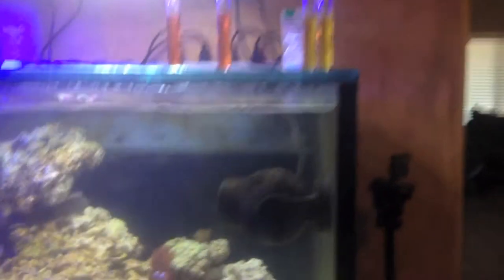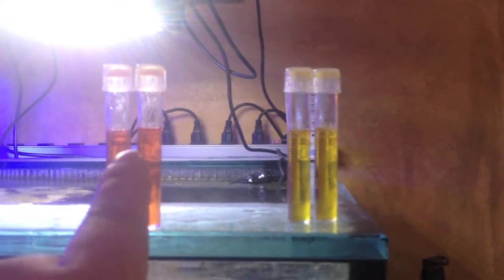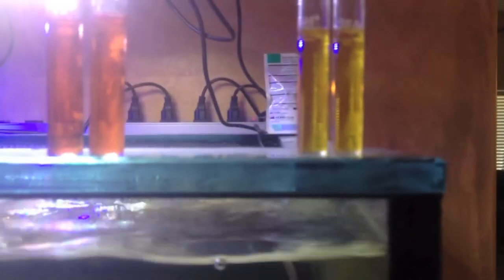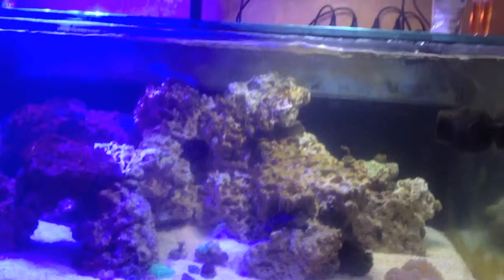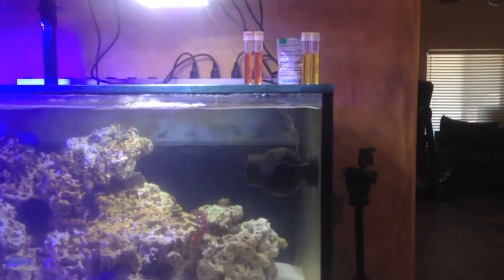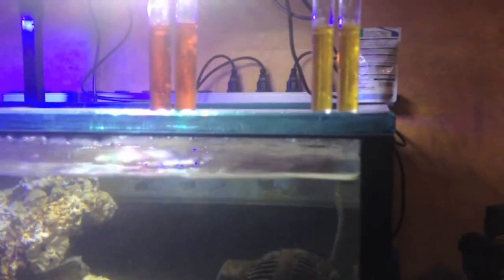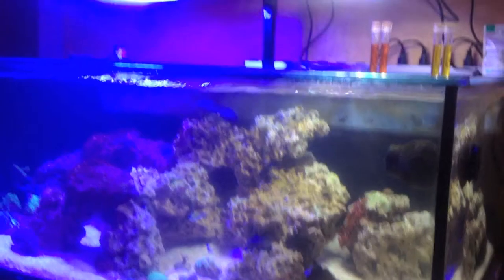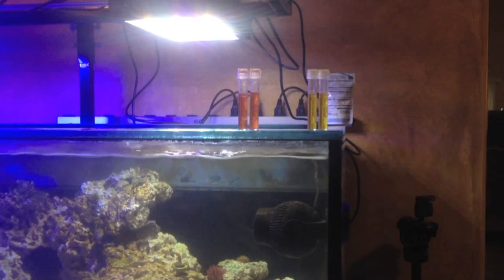NITRATES!!!! The holding system has been condemned